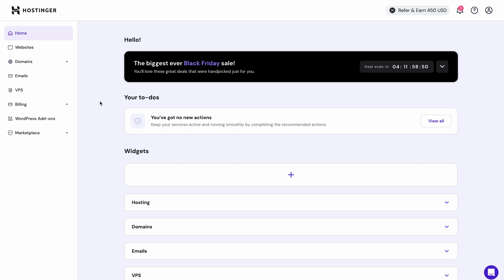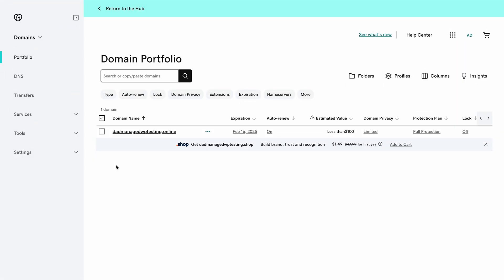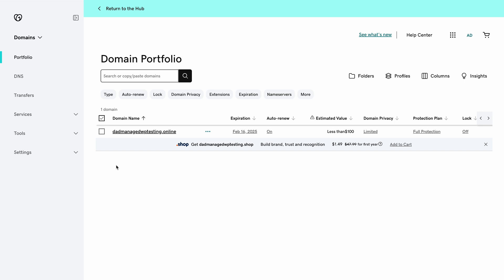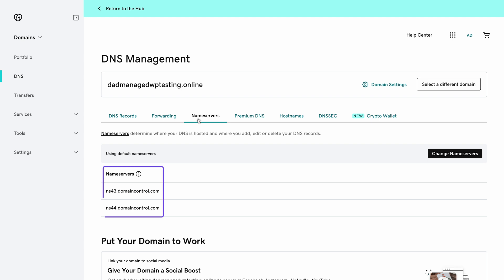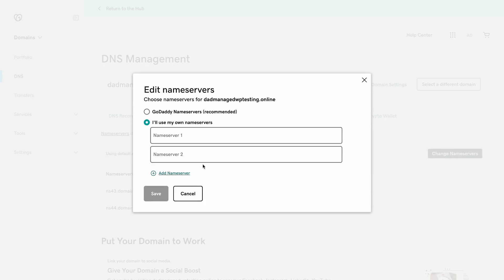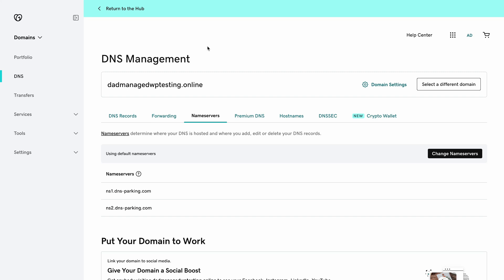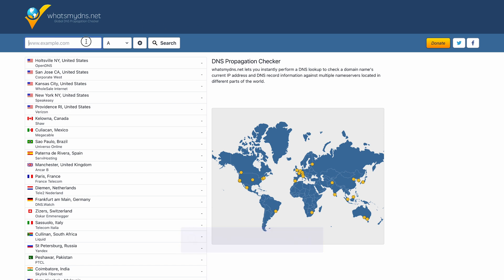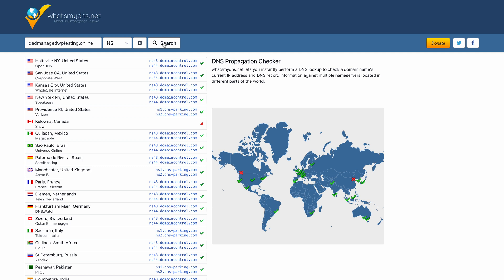How to Connect Domain on Hostinger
Learn how to connect your domain name to a new hosting provider effortlessly with just a few simple steps.

📌 Handy links

🕒 Timestamps

00:00 - Locate the Nameservers
00:36 - Replace the Nameservers
00:46 - Check DNS Propagation

⭐ Follow Us ⭐